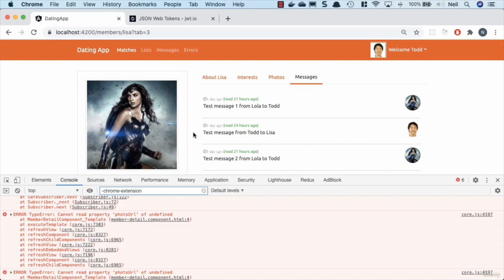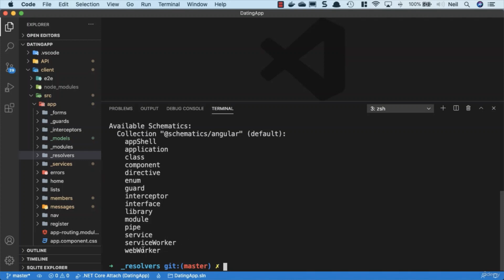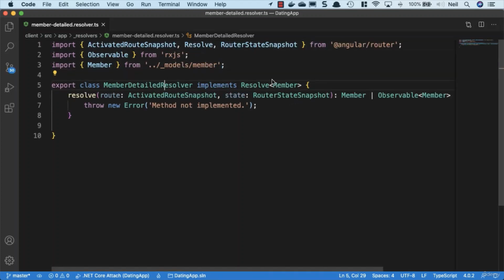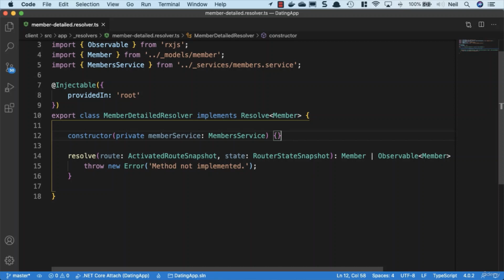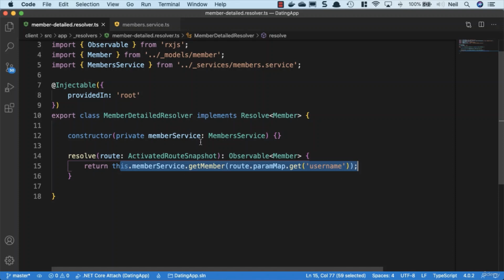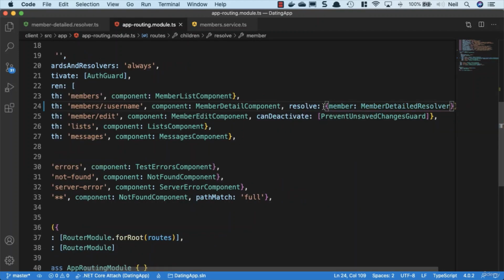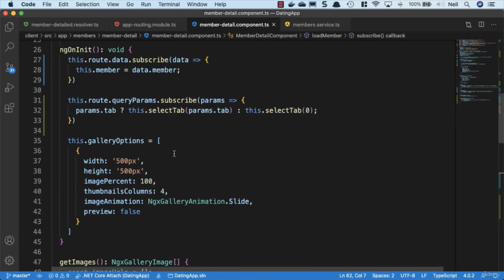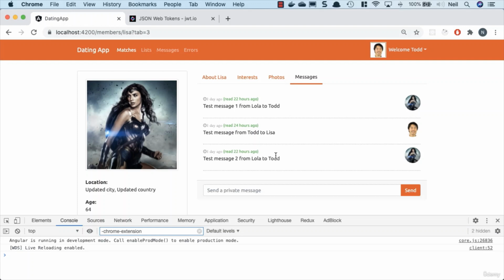Using route resolvers in Asp.Net Core part 119